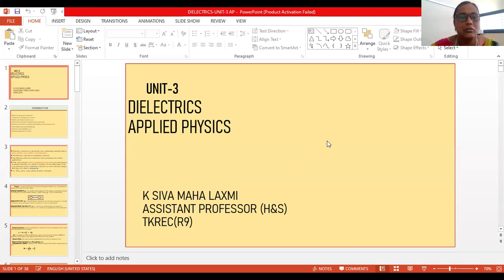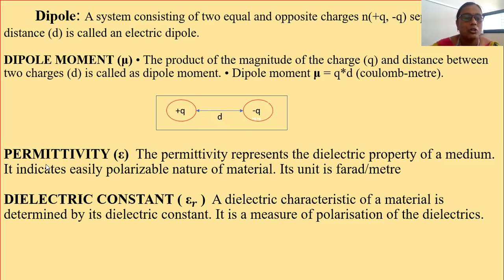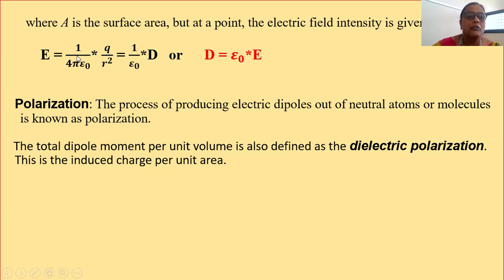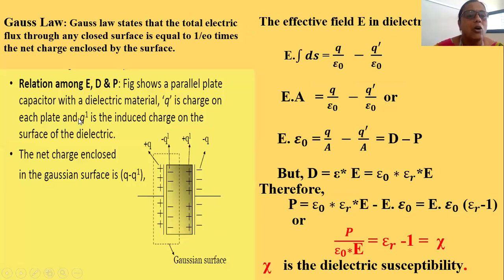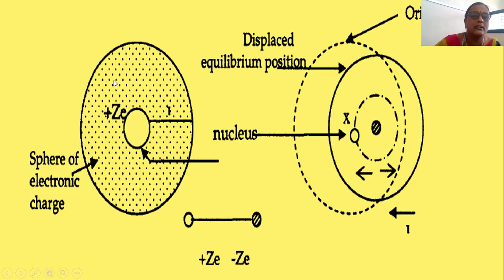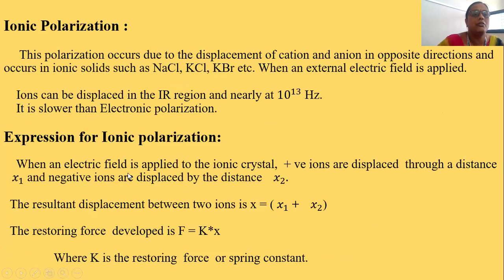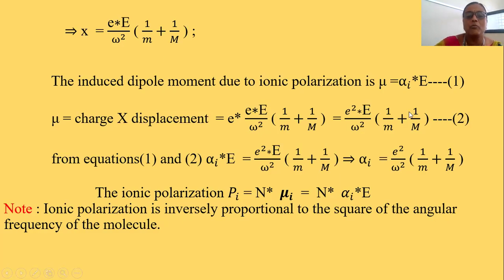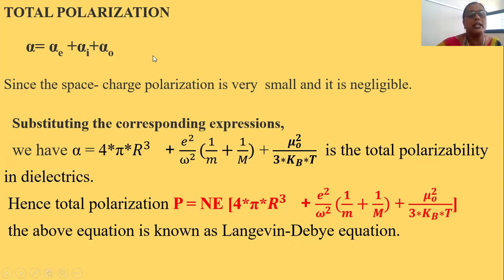Dielectrics by K Siva maha laxmi H&S